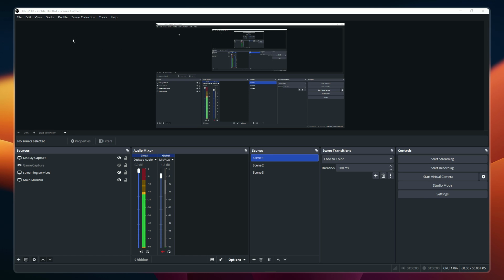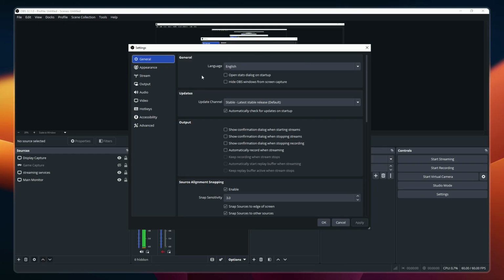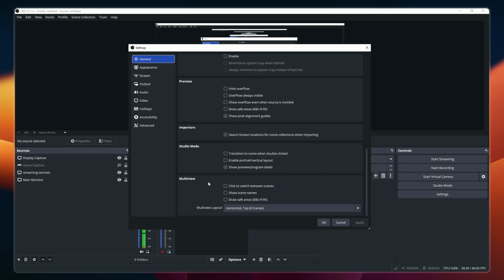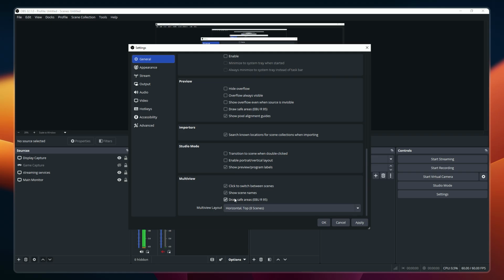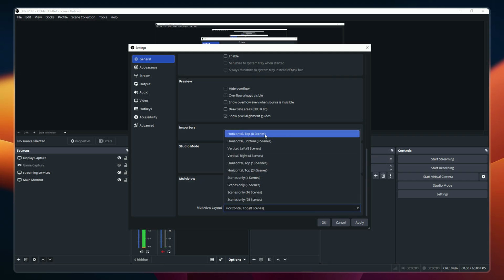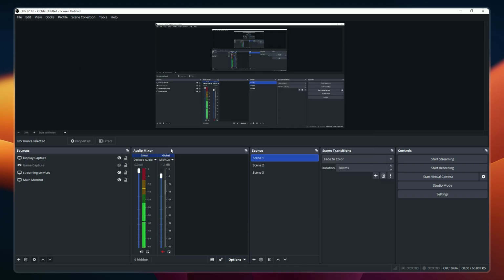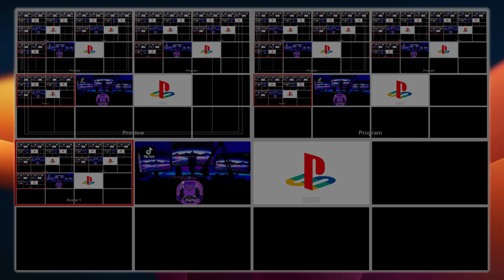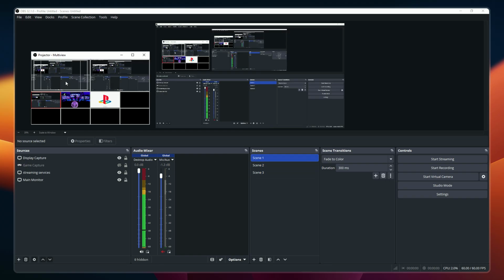How To Use Multiview In OBS Studio | Tutorial 2026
By the end of this video, you’ll know OBS Studio Multiview setup guide, how to enable Multiview in OBS, set up Multiview display OBS Studio, OBS Studio Multiview tutorial for beginners, using Multiview feature in OBS, configure OBS Studio Multiview layout, show multiple sources OBS Studio, Multiview monitoring in OBS Studio, how to add Multiview screen OBS, activate Multiview on OBS Studio, OBS Studio Multiview best practices, create custom Multiview layout OBS